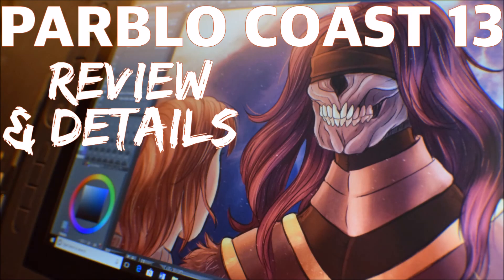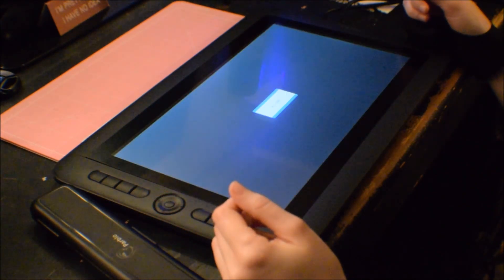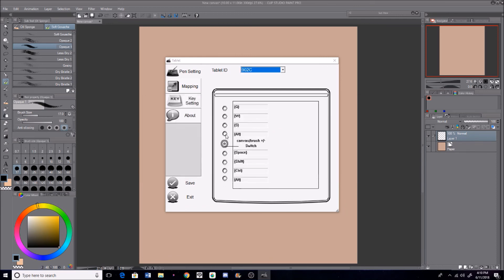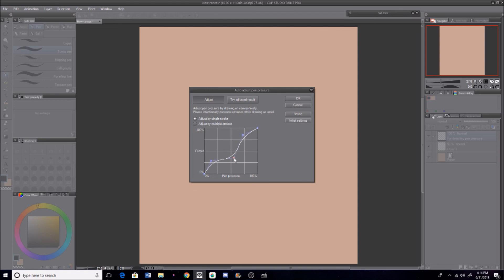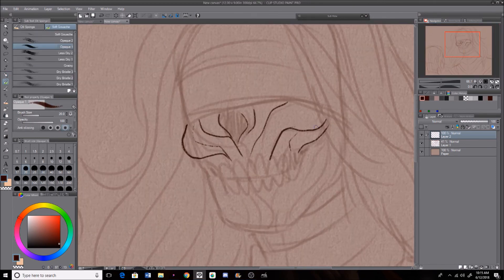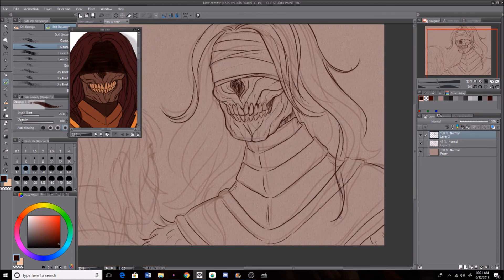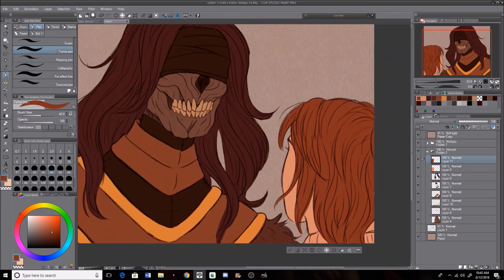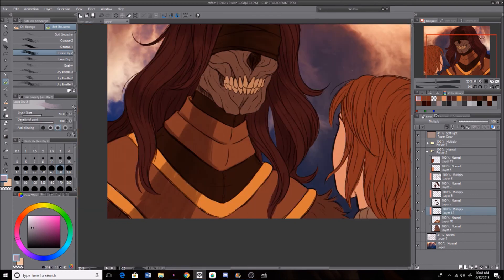Getting Started with Parblo Coast 13 • Setup, Drivers & Pen Calibration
MATERIAL USED:
• CLIP STUDIO PAINT
• FIFINE USB MICROPHONE